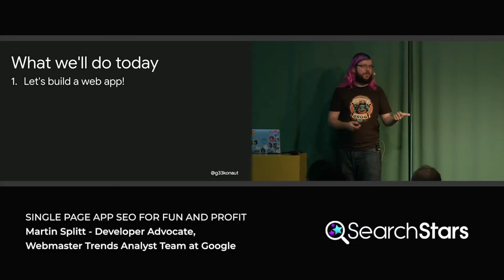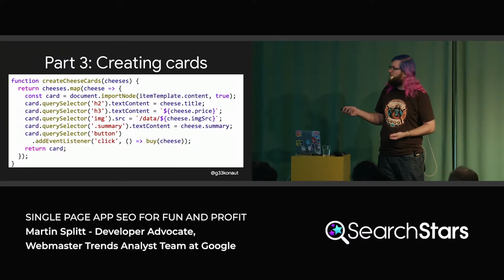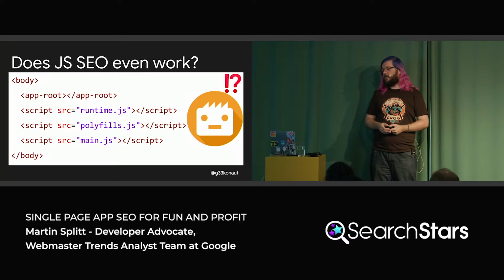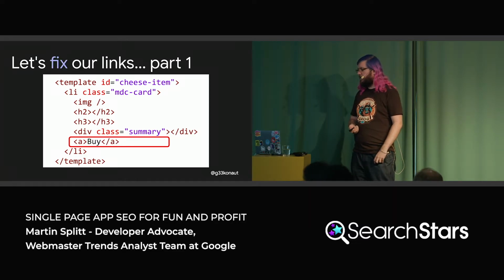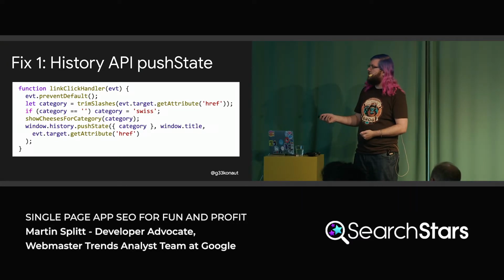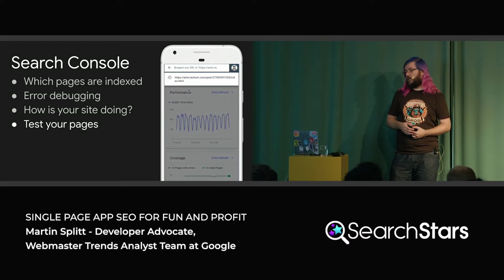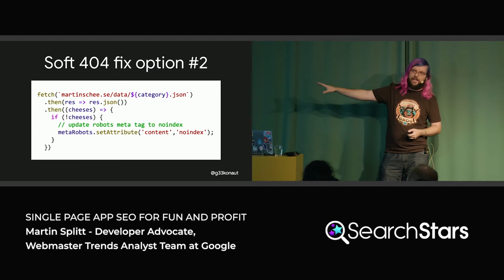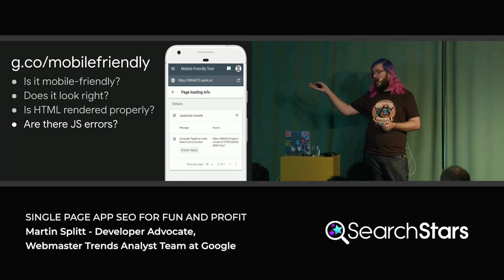SearchStars 2019: Single page app SEO - Martin Splitt, Google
As a real treat and a surprise we got a second talk for the day from Martin Splitt, Google.

Martin is a developer advocate on the Webmaster Trends Analyst team at Google Switzerland. In this role, he helps developers and content creators to build great content on the web. He is involved with the W3C as well as the global web and JavaScript developer community, working to keep the web open.